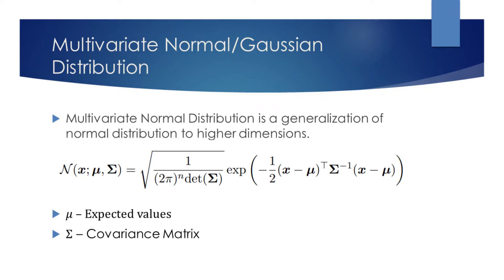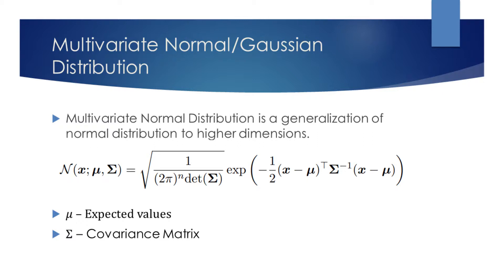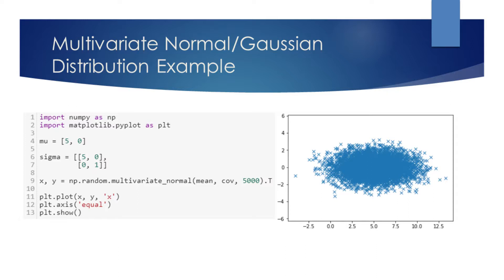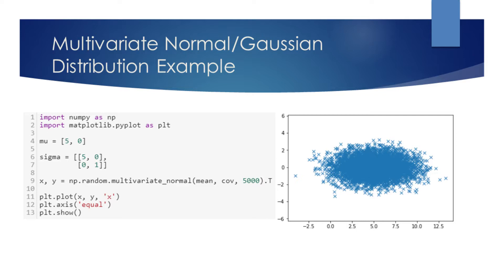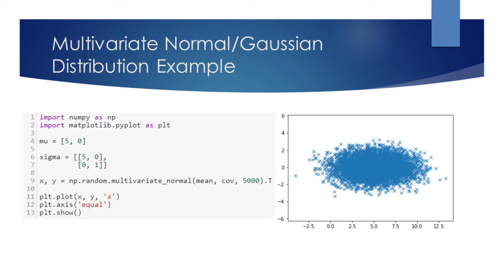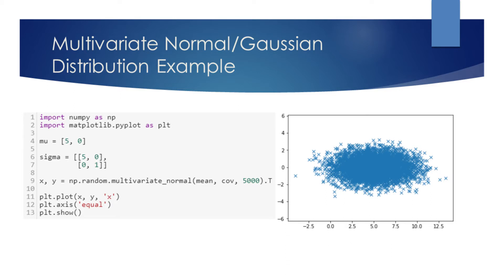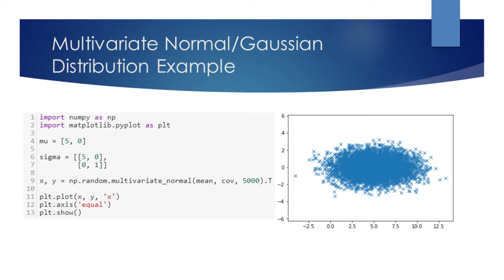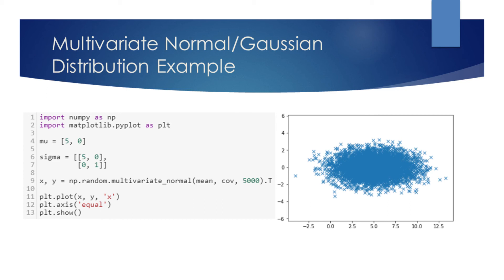Multivariate Normal Distribution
The function, its parameters, and the example of a plot for Multivariate Gaussian Distribution.